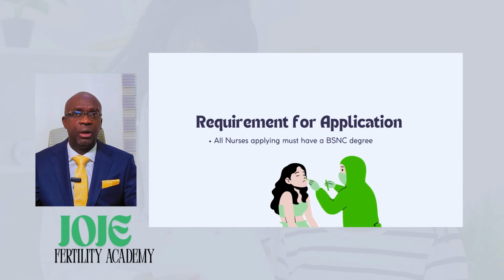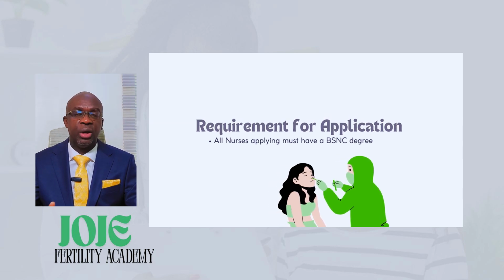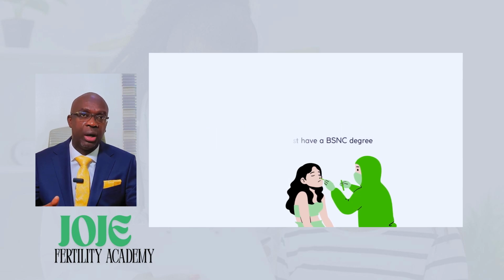FERTILITY TRAINING PROGRAM FOR NURSES